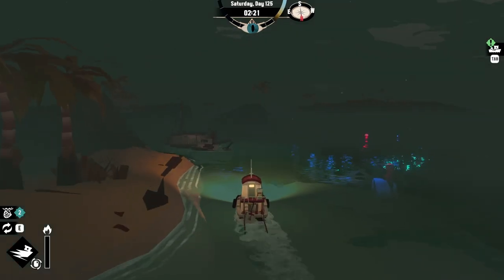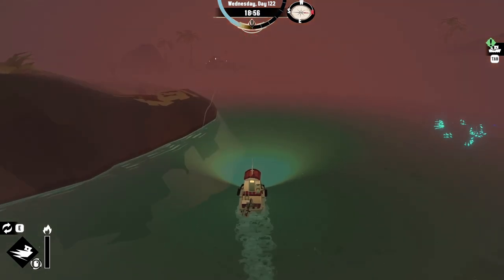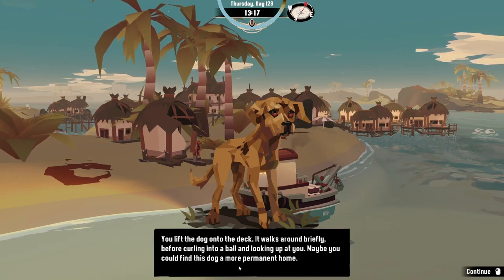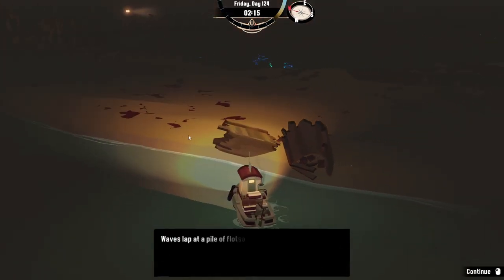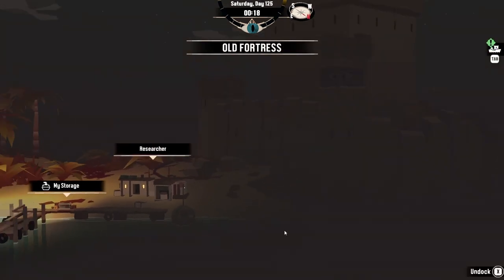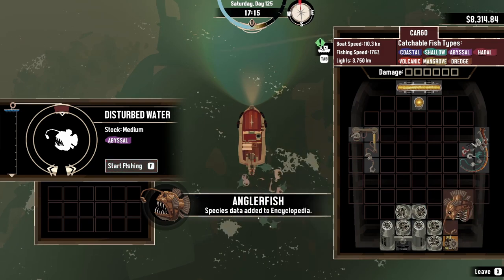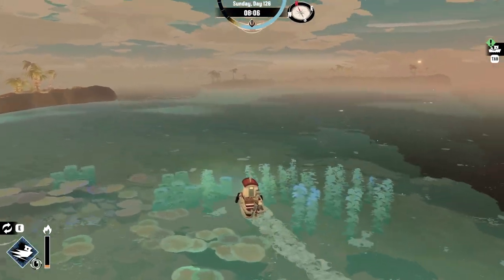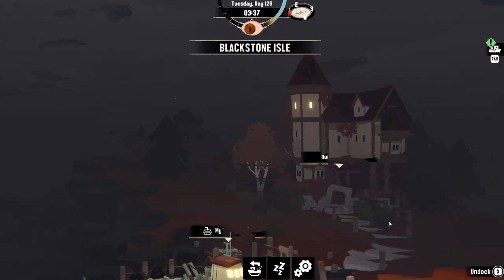Let's Play Dredge! EP. 8 - The Ring - "Chill" playthrough!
We finally found the location of refined metal that we needed and can build the ship to hull 3! And having a tier 3 hull, we can now boldly go into new waters! We explore the southwest and Northwest island chains and discover all new fish and challanges.

Join us LIVE on Twitch!

Microphone used
Voice Processor
Controller I use!

I'm making Quick-To-The_point Game Guides chill Let's plays, and Game Guides from a Christian Worldview while playing through my huge backlog of games, and all the new games that I don't want falling into my BackLog!
I tend to pick one game to feature through the week, and another game to feature on the weekends, then play introductory episodes of new games periodicaly. If I find something I'll like I'll play it a while. If I find something YOU like, let me know and we'll play it some more together.

dredge,
dredge gameplay,
dredge review,
dredge trailer,
dredge game,
dredge ending,
dredge tips,
dredge playthrough,
dredge tips and tricks,
dredge walkthrough,
dredge game review,
dredge all fish,
dredge all endings,
dredge all sea monsters,
dredge all monsters,
dredge alternate ending